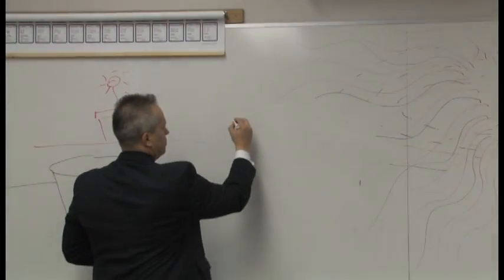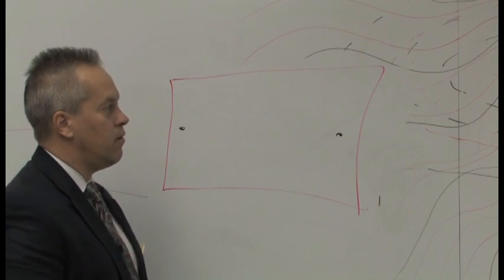Science of Perspectives Art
presents a guest lecture on April 19th, 2013 at Lawrence Technological University in Southfield, Michigan that discusses his artistic perspectives for a class called "Geometry in Art."

He also discusses the Venice Beach mural he painted as well at the Kindle eBook he published titled "Start My Heart Art."